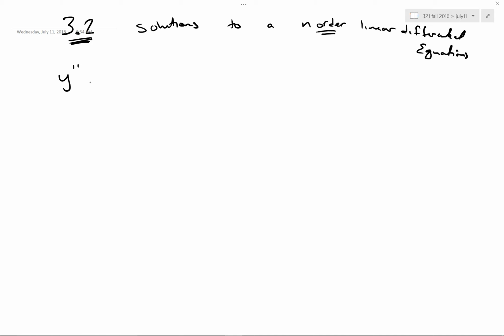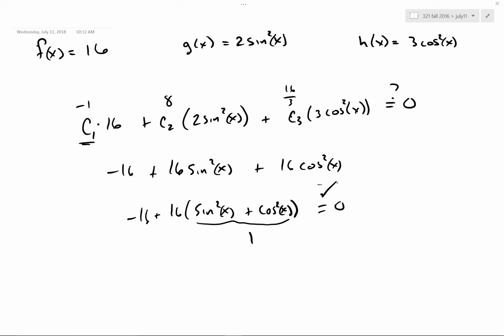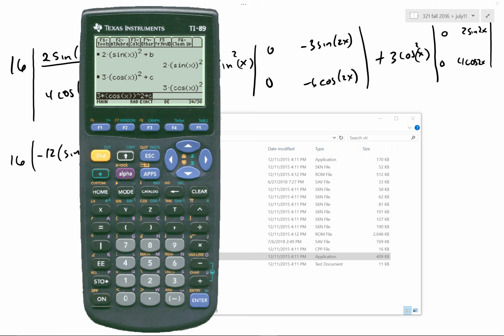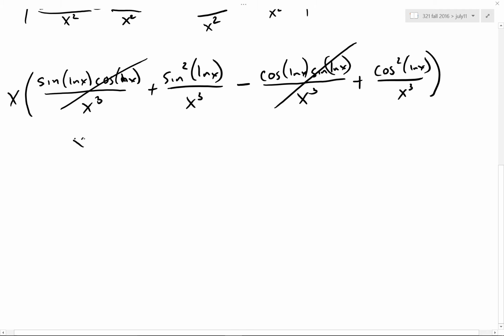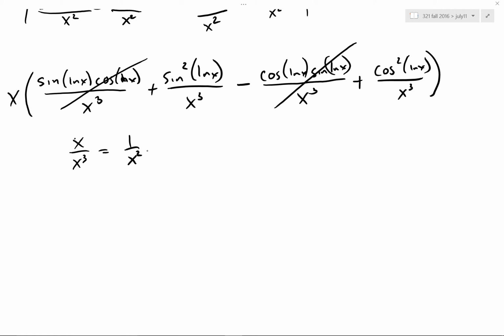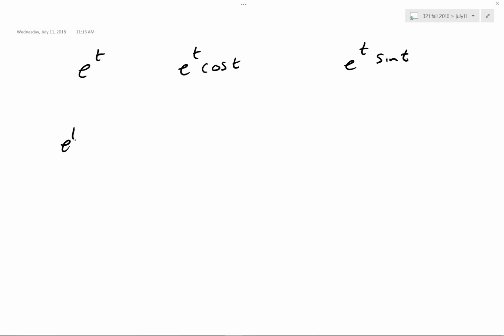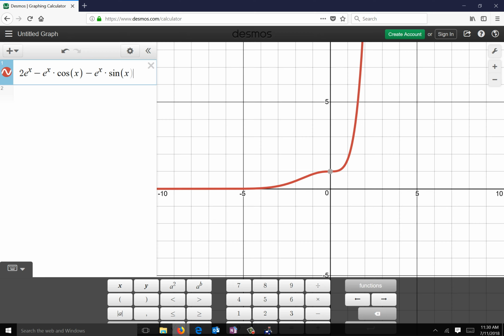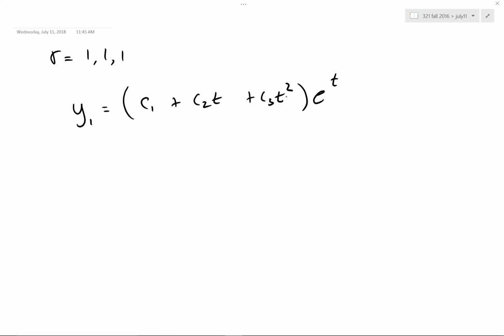section 3 2